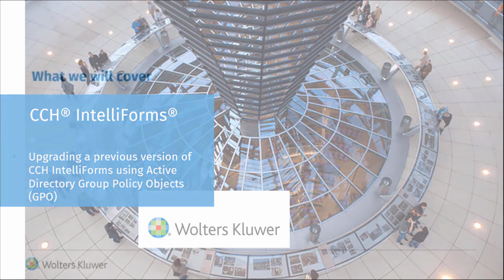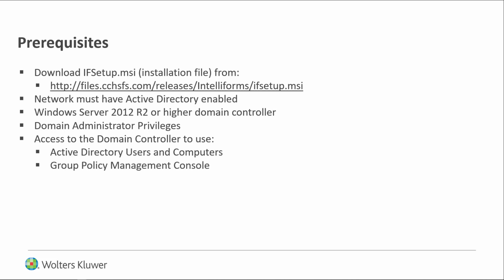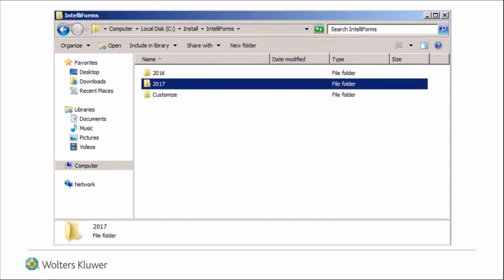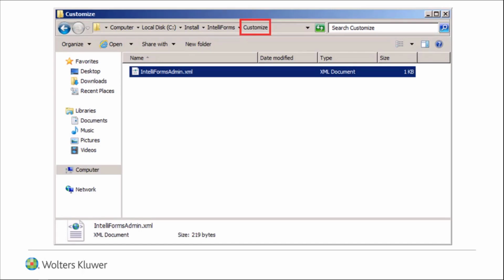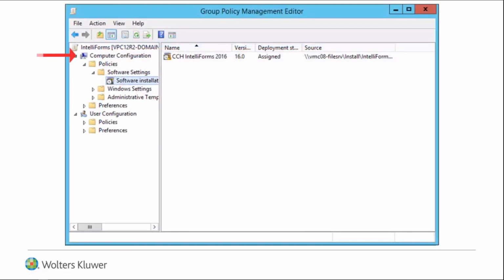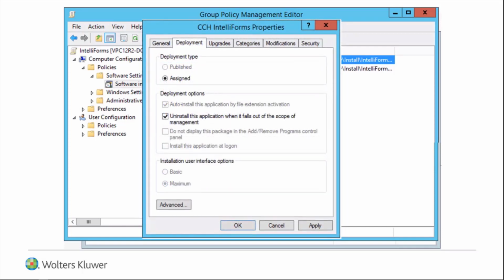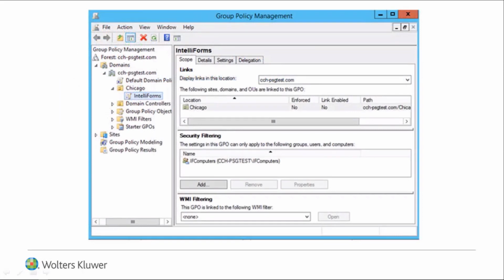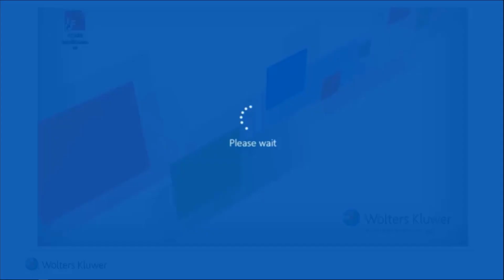CCH® IntelliForms®-Upgrading a previous version of IntelliForms using Active Directory GPO (Former)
This video covers the requirements and basic steps for how to upgrade CCH® IntelliForms® using Windows® Active Directory Group Policy Objects (GPO).